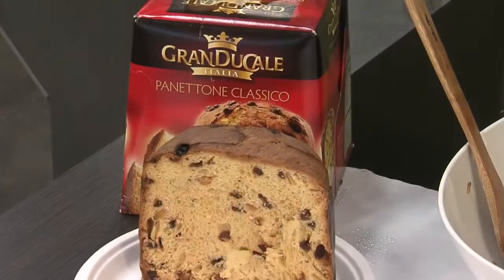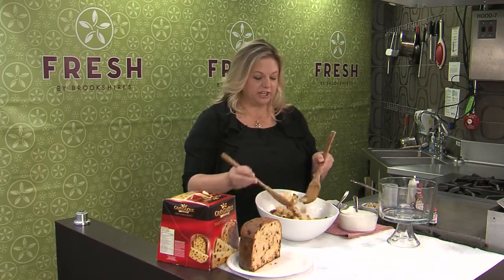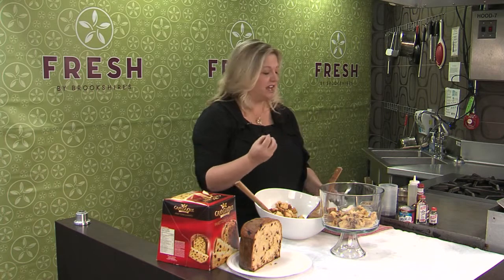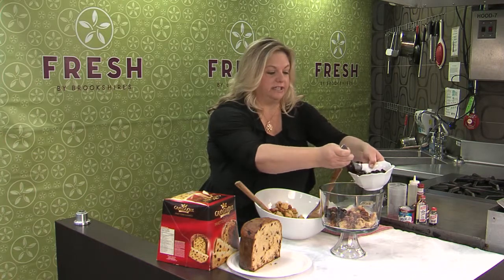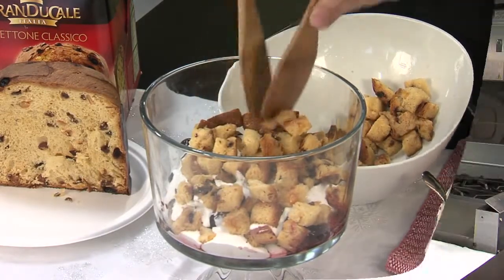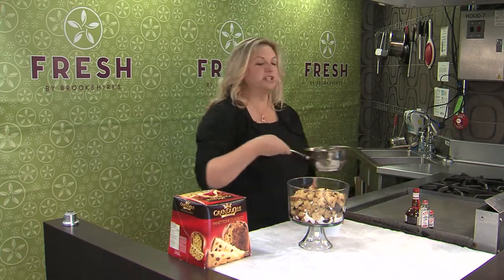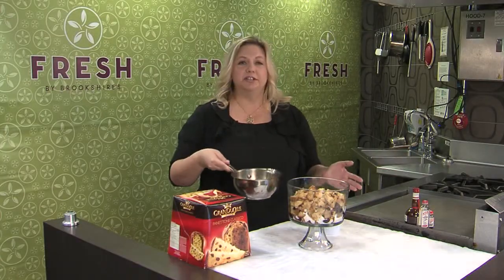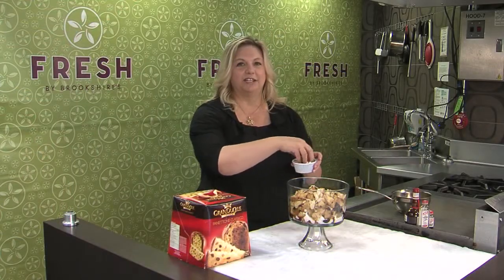Tyler Morning Telegraph Food Page Ideas with Christine Gardner